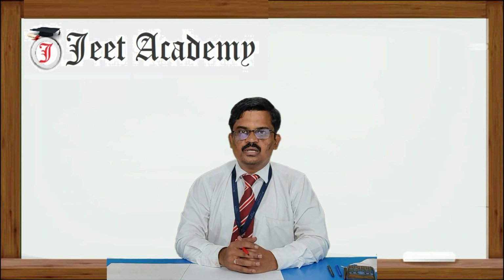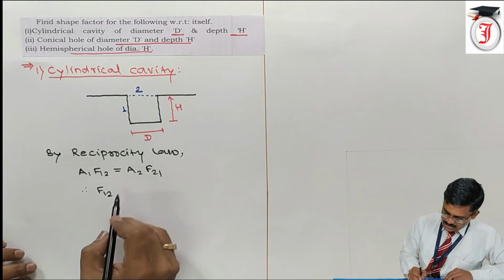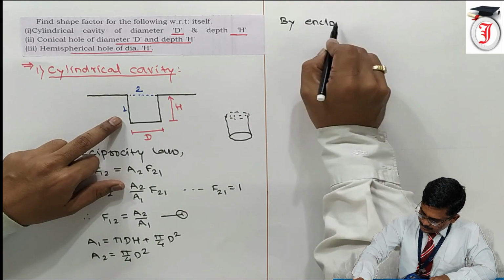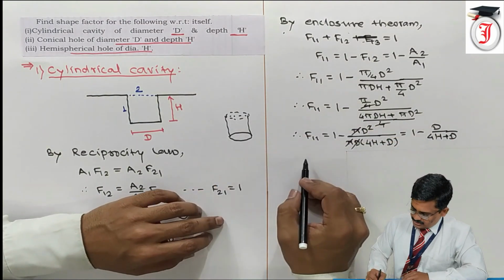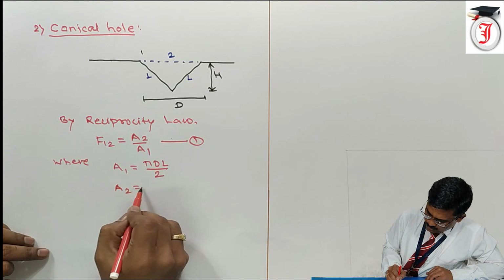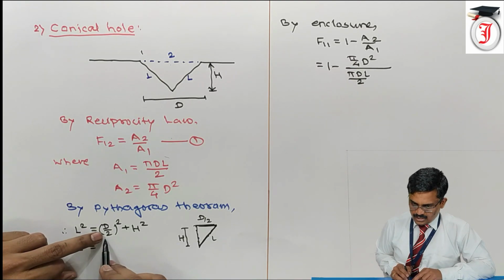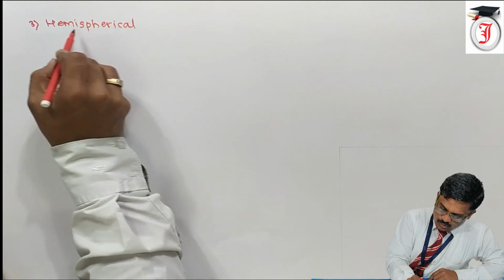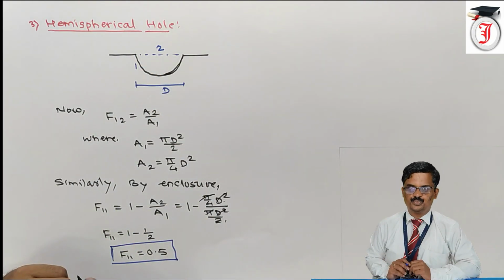Shape Factor Numerical| View Factor| Configuration factor| Reciprocity| Summation| Enclosure Theorem